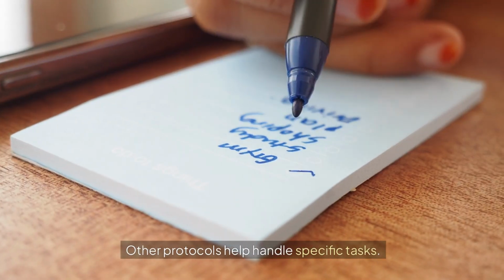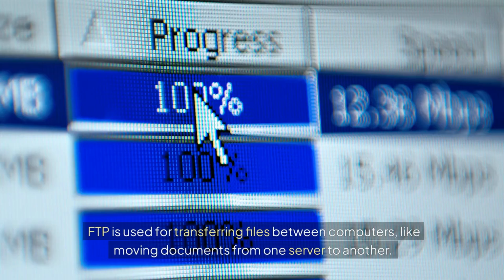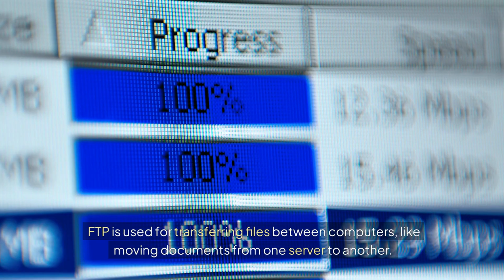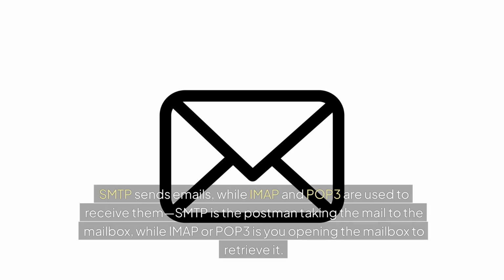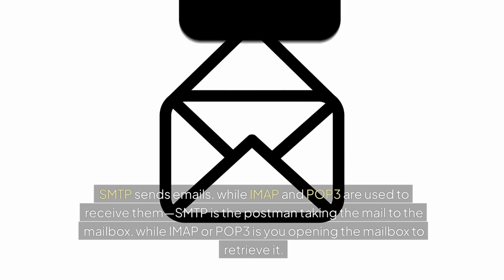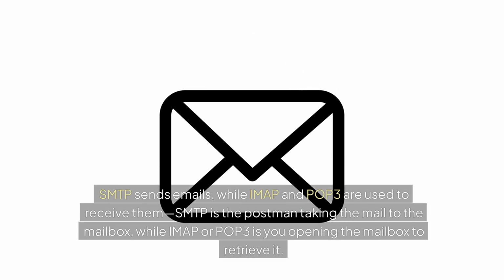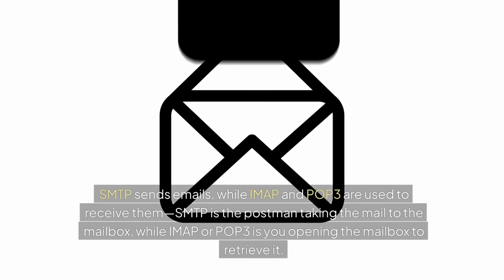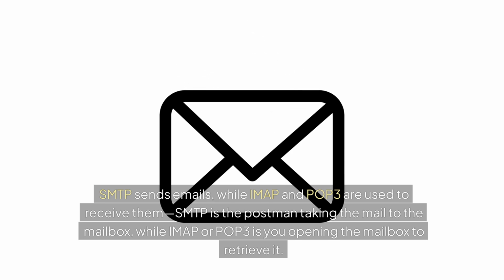Networking PROTOCOLS Explained FAST In 3 Minutes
Learn about networking protocols in just 3 minutes! This fast-paced video explains the basics of networking protocols, covering the fundamentals of computer networking and how data is transmitted over the internet. From TCP/IP to HTTP, DNS, and more, get a quick rundown of the most important networking protocols and how they work together to enable communication between devices. Whether you're a student, IT professional, or just curious about how the internet works, this video is perfect for anyone looking to quickly grasp the basics of networking protocols.